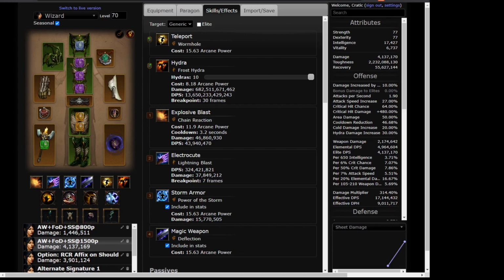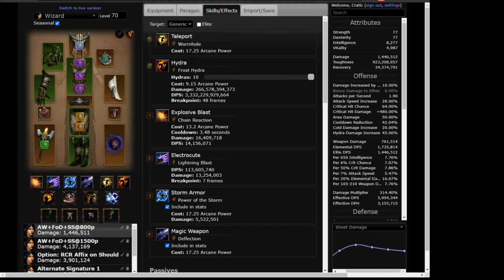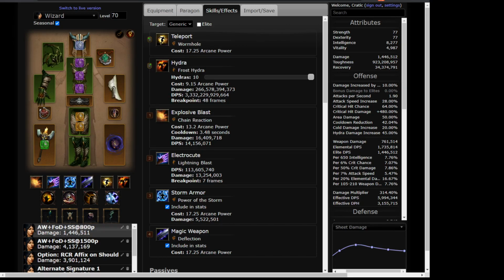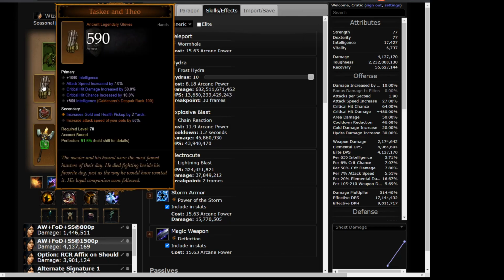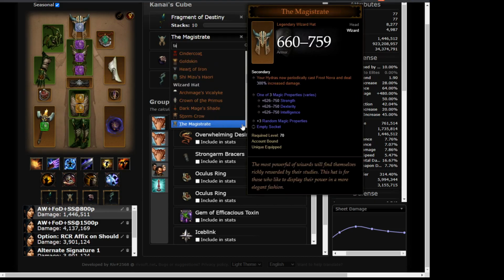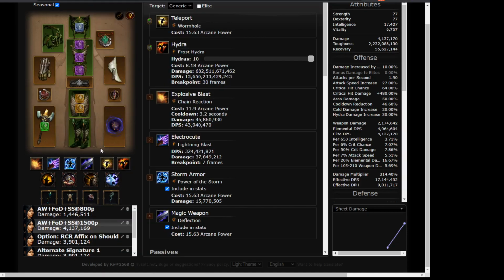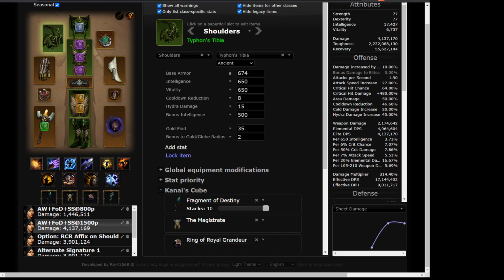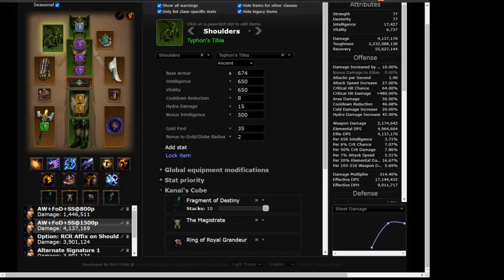[2.6.10 PTR] (TXVI) TV Frost Hydra; AW+FoD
Typhon's Veil Frost Hydra with Aether walker. An easygoing, quick clearing entry for Nephalem rifting in S22. Gameplay + Mini Guide.

Tested v.2.6.10.70744.

Timestamps:
00:00 - 1m10s TXVI
02:28 - Mini Guide